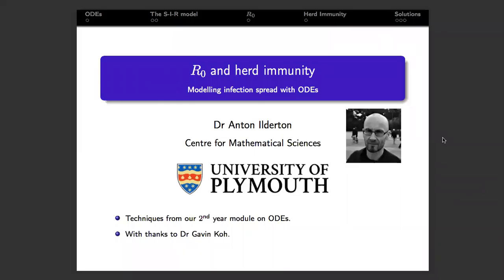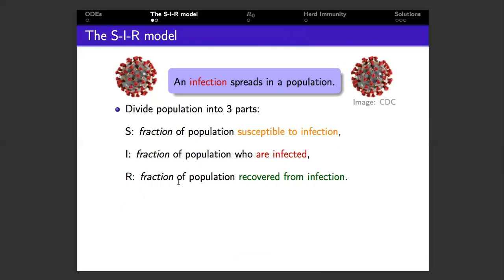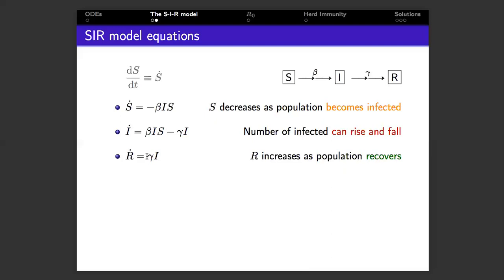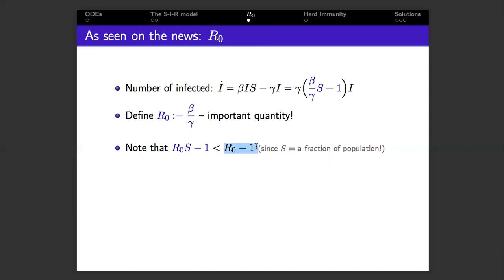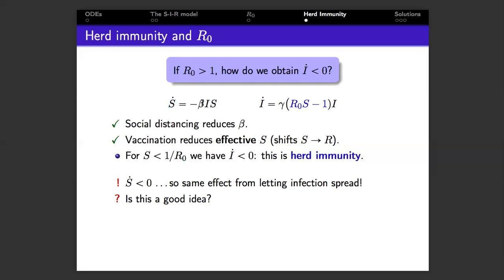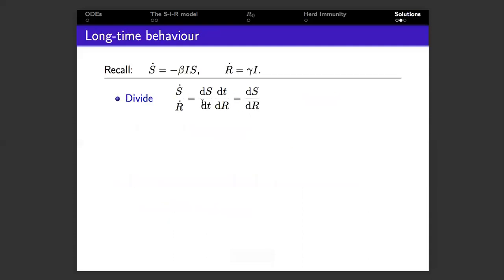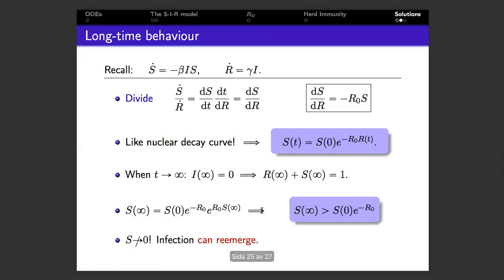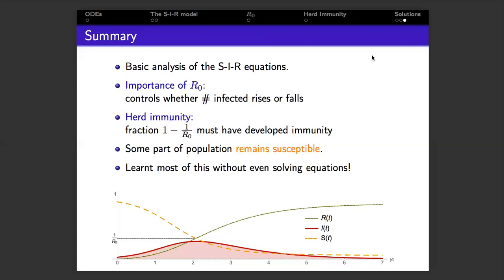R0 and Herd Immunity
In this video Dr Anton Ilderton, who teaches Ordinary Differential Equations in the second year of our degrees, explains the role of the constant R0 used in modelling epidemics. This is done in the framework of the SIR differential equation model of disease spread.